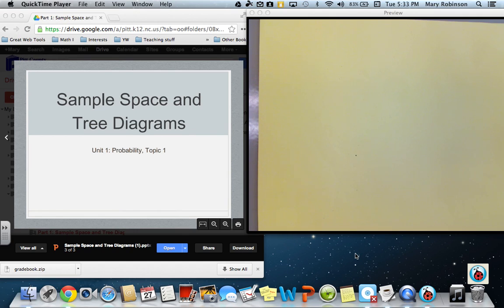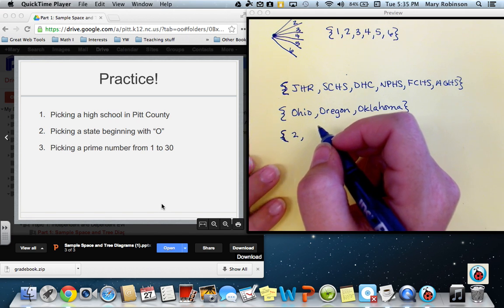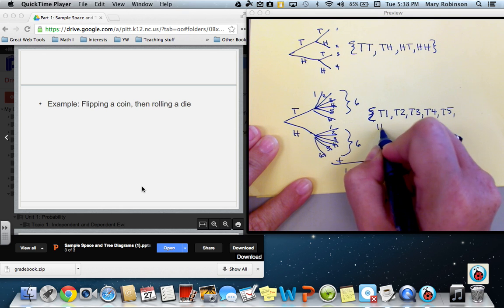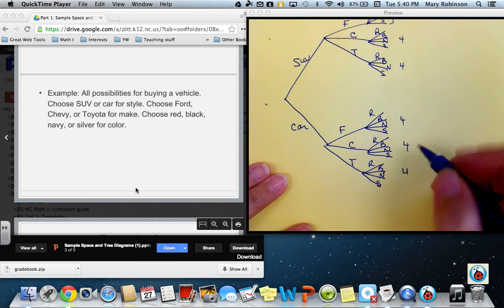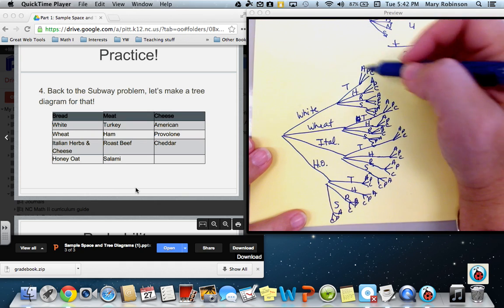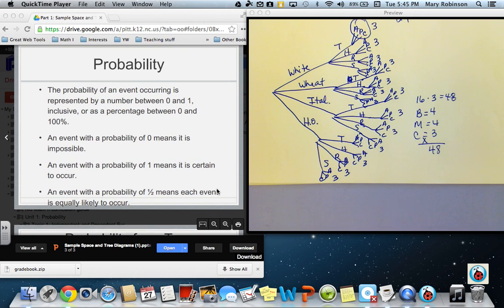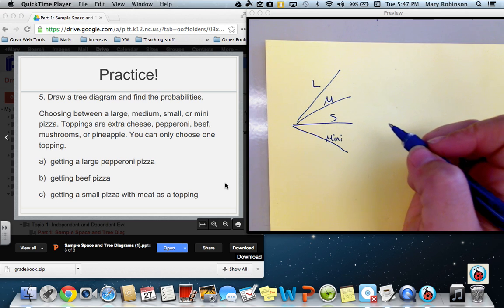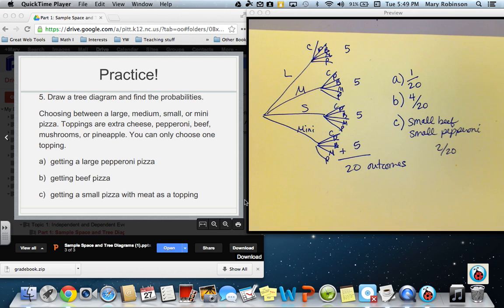Sample Space and Tree Diagrams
Math 2; Probability Unit, Topic 1, Part 1: Sample Space and Tree Diagrams